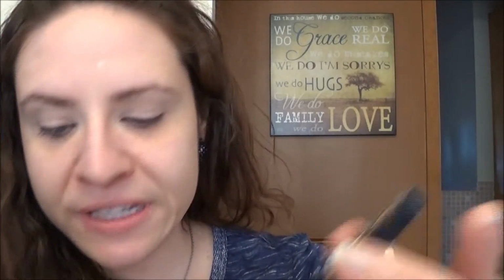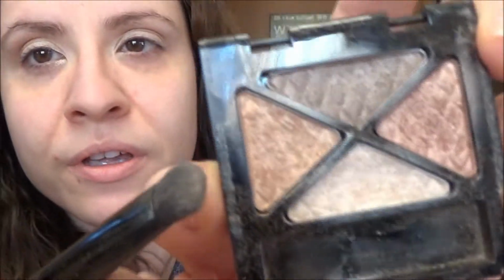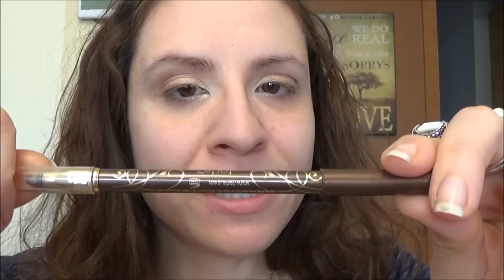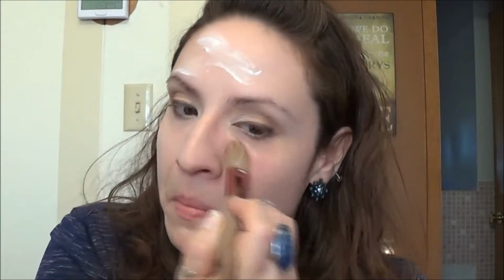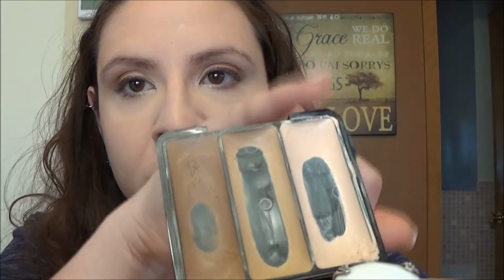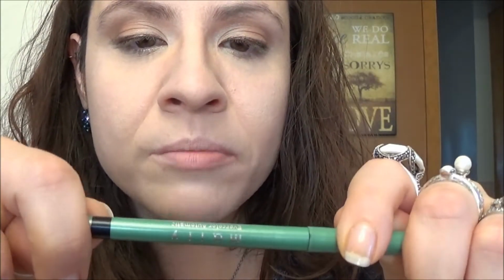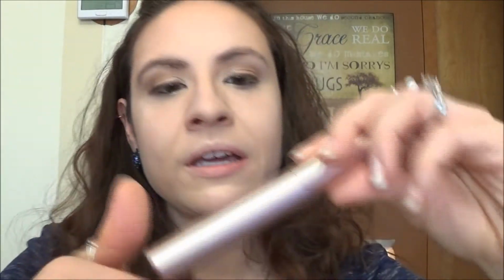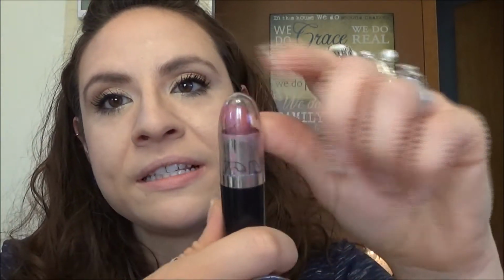Full Face Soft Fall Makeup Look ~ Great For Work!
I'm using most of the makeup from my Fall 2015 Use It Up Challenge to create a look that is soft and pretty.